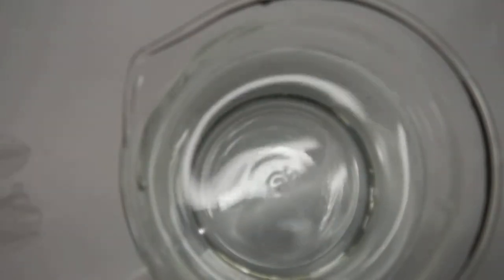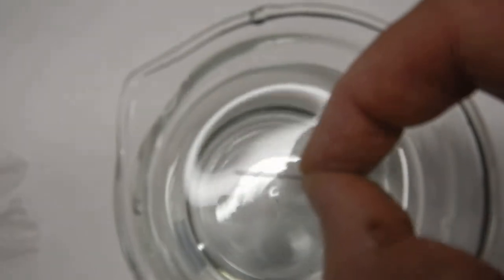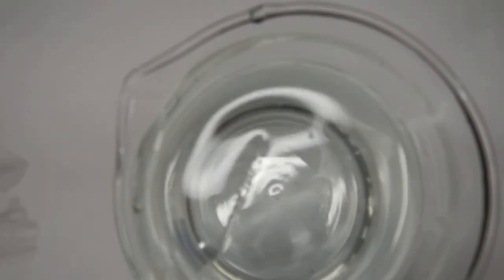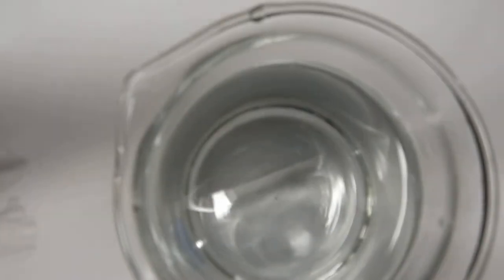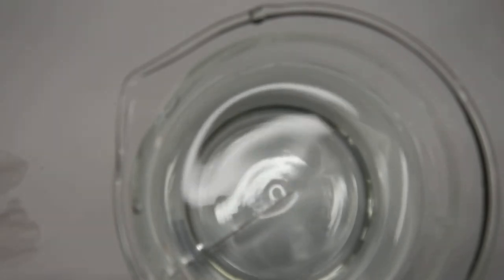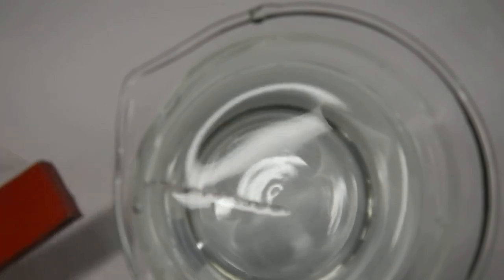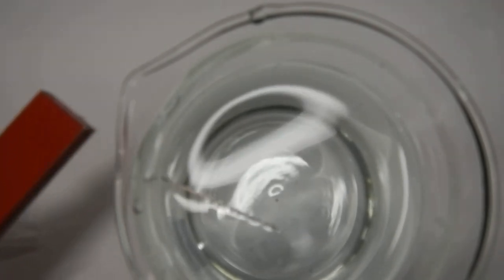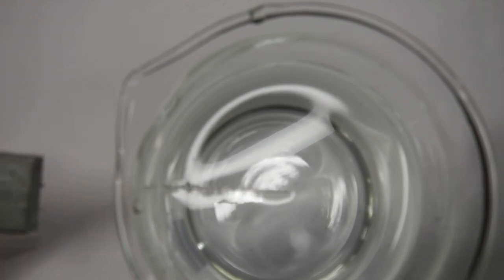Sewing Needle Compass